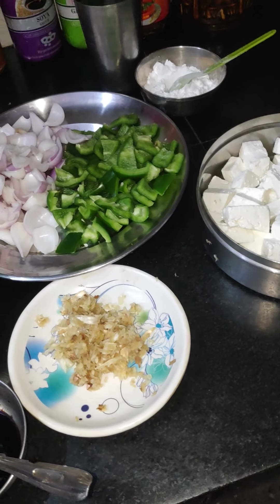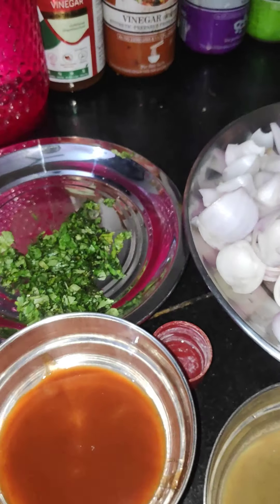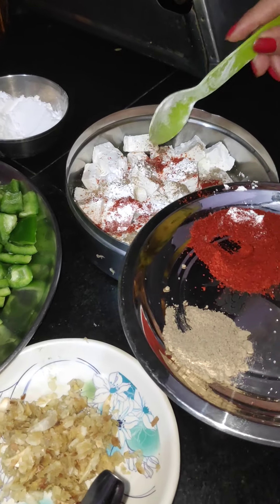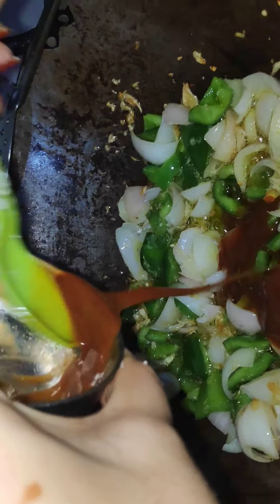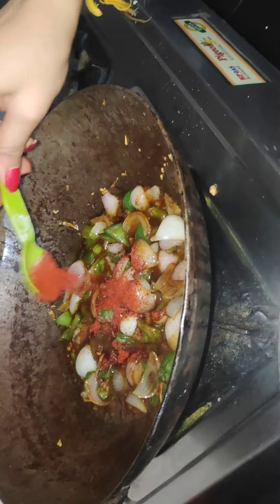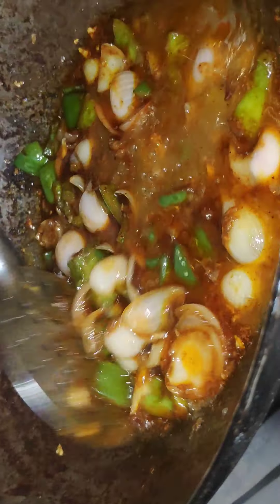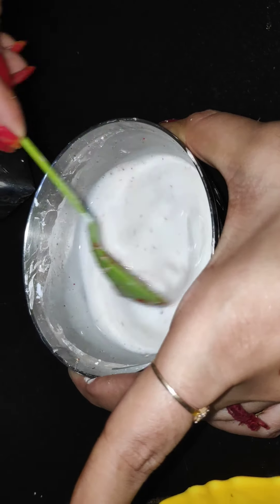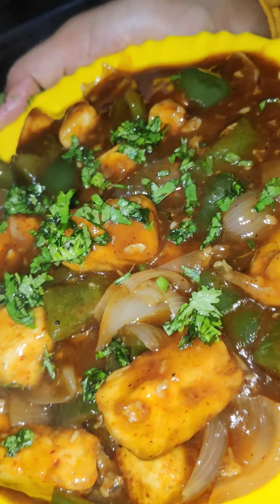Paneer Chilli| Restaurant style Chilli paneer| kaise banayen paneer chilli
Healthy & Tasty Food ,
Paneer chilli ,
Chilli paneer ,
Kaise banayen restaurant style paneer chilli ,
Home made chilli paneer
chilli paneer recipe in hindi
paneer chilli recipe in hindi